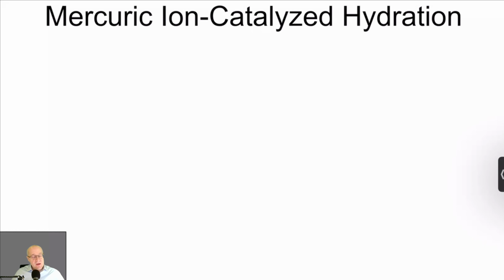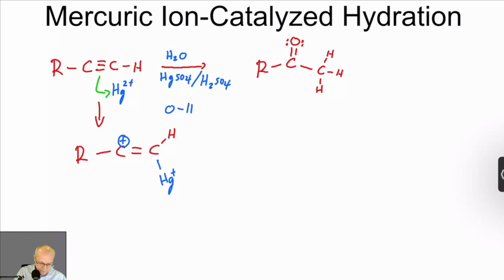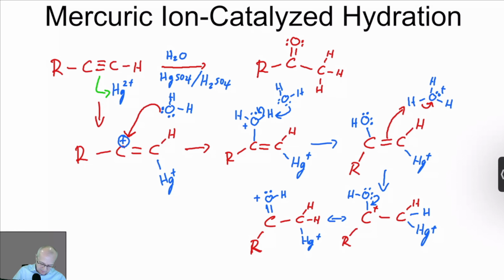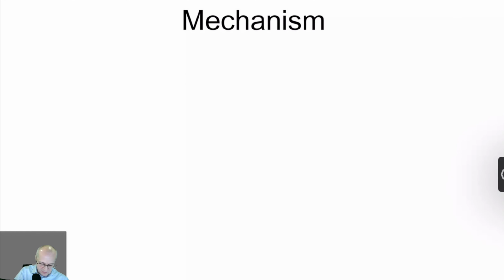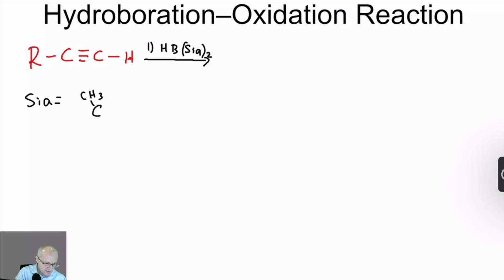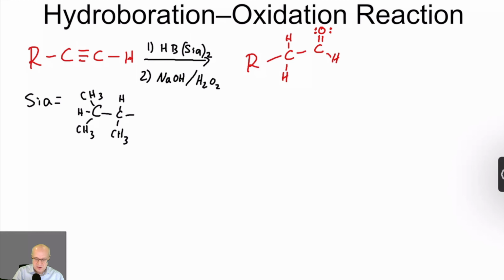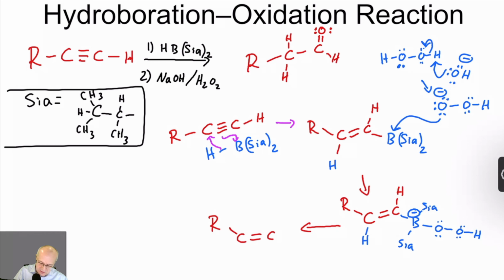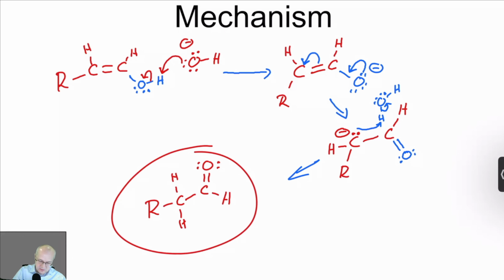markovnikov and antimarkovn hydration of alkynes - Organic Chemistry One (1) Lecture Series Video 57